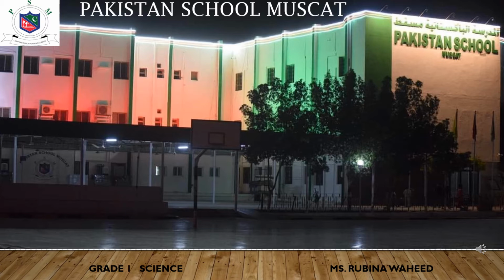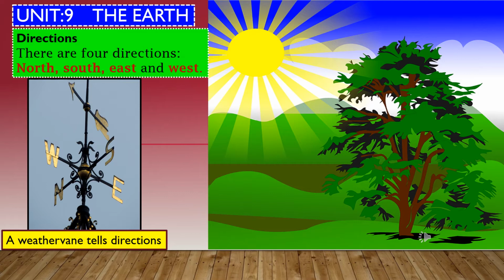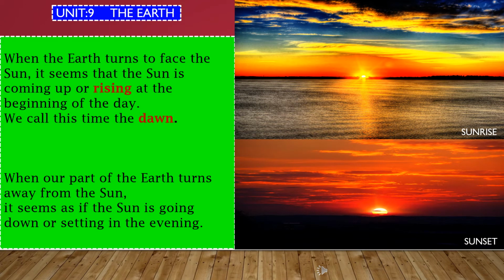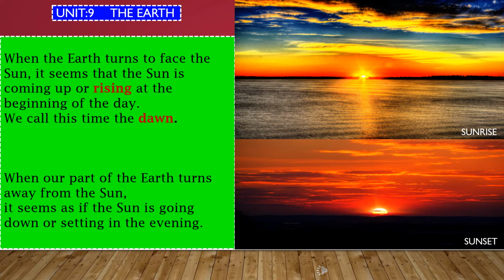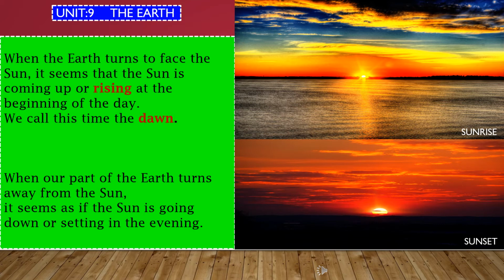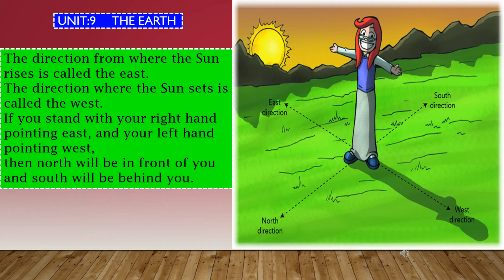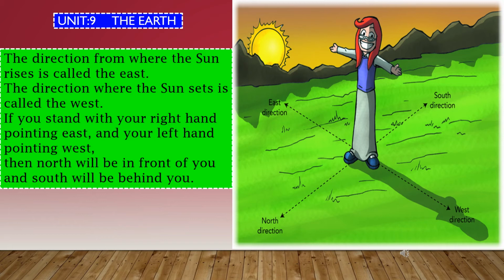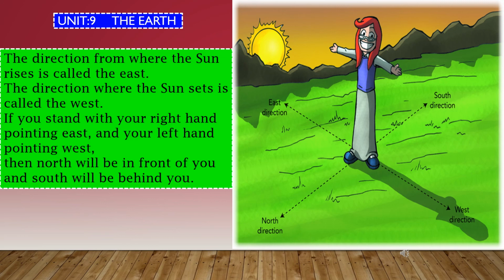Grade 1 Science Unit 9: The Earth (Directions: Reading and Explanation)